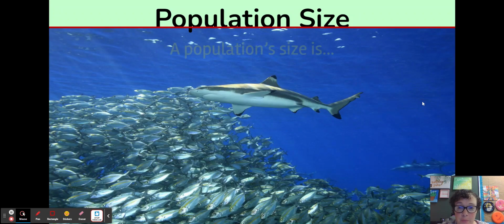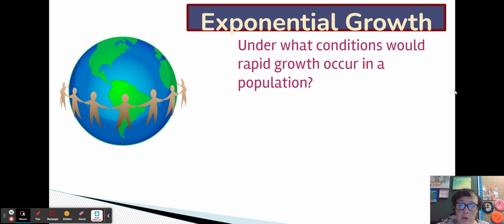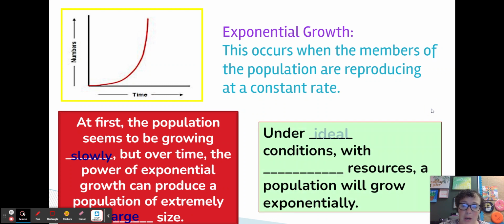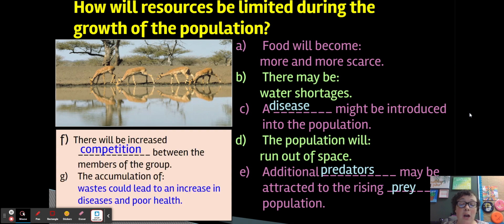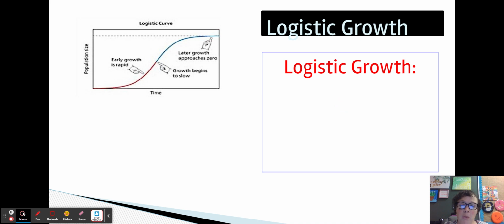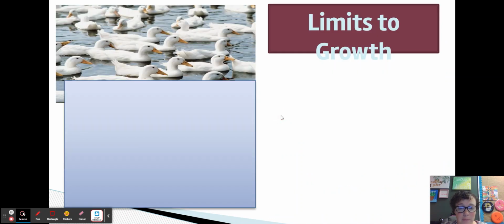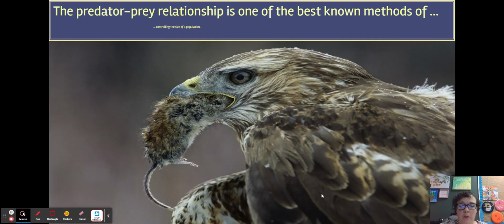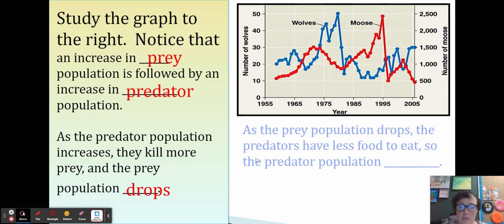Unit 3: Carrying Capacity Notes Google Slides